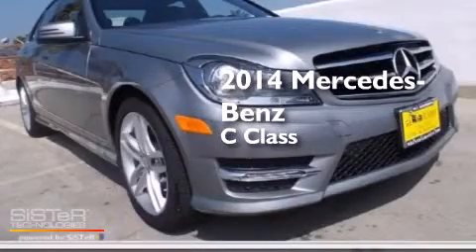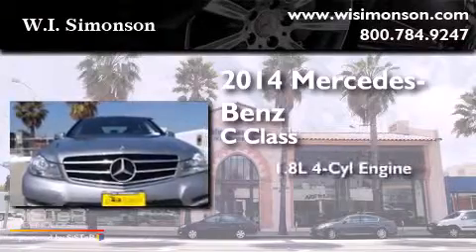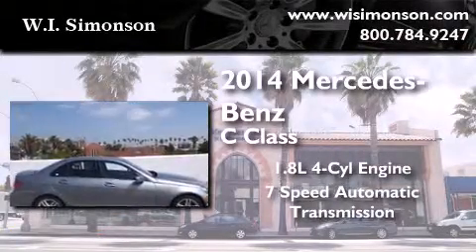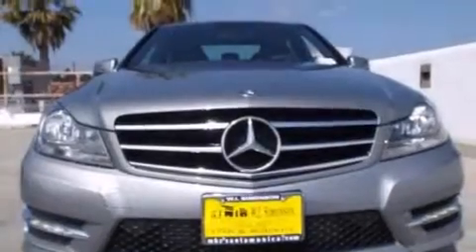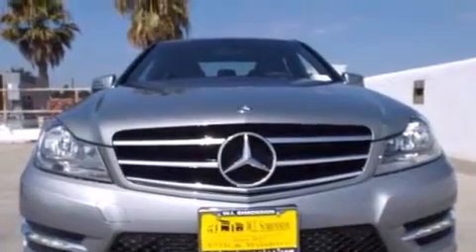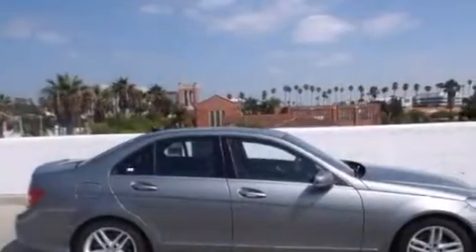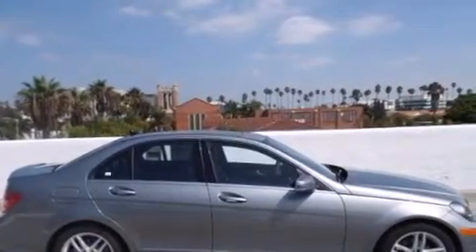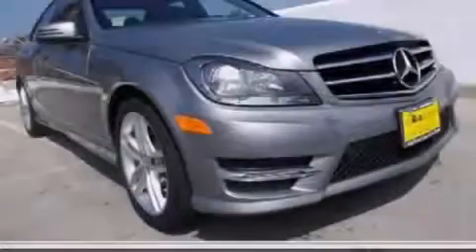2014 Mercedes-Benz C250 Santa Monica CA 90403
We have been honored to serve the Santa Monica CA area , we promise that your experience at our dealership will exceed your expectations ! Year : 2014 Make : Mercedes-Benz Model : C250 Engine : 1.8L I-4 cyl Trans . : 7 speed automatic Exterior : Palladium Silver Metallic Miles : 6 Interior : Black Stock : ER305669 W.I. Simonson 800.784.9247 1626 Wilshire Blvd Santa Monica , CA 90403